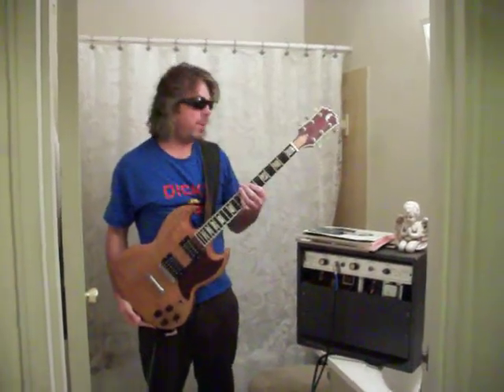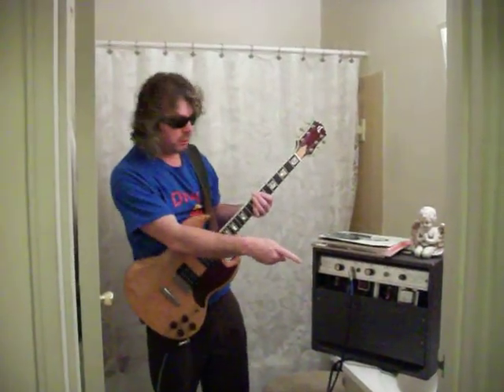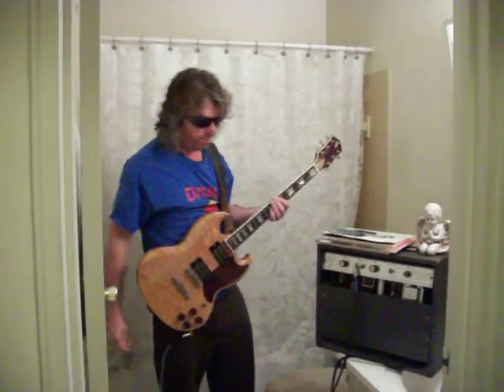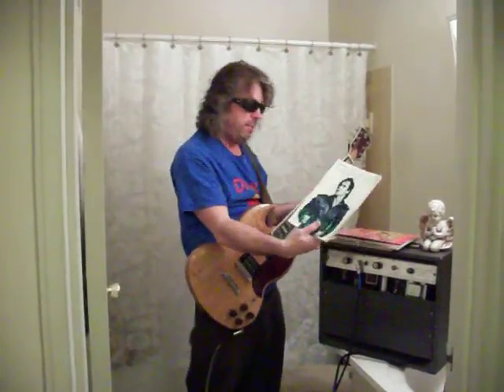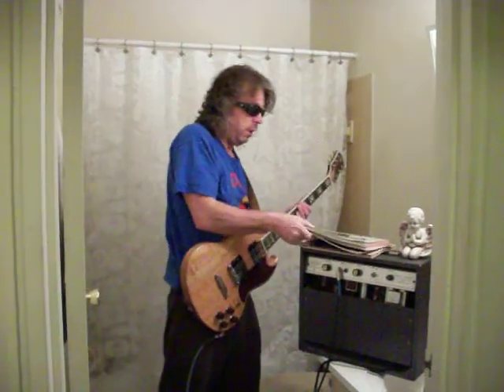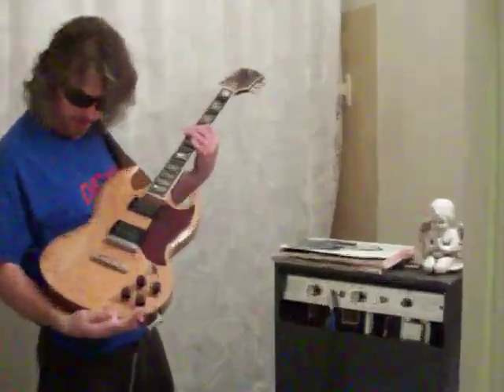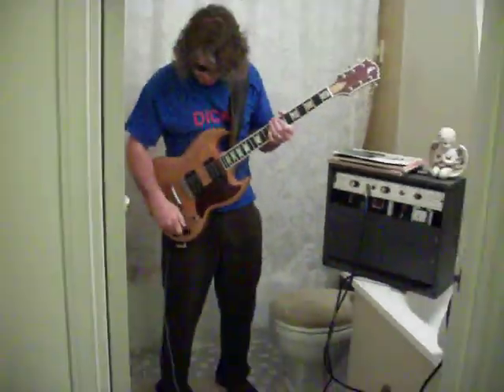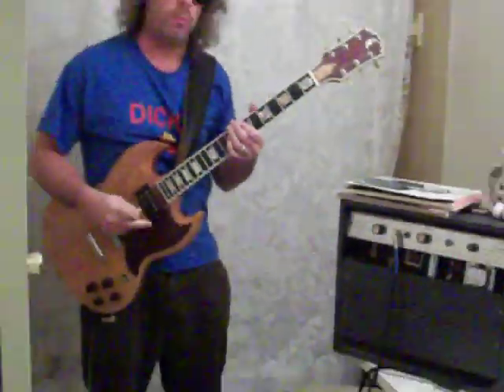SG + Fuzz = Toilet-Tone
Custom Made SG